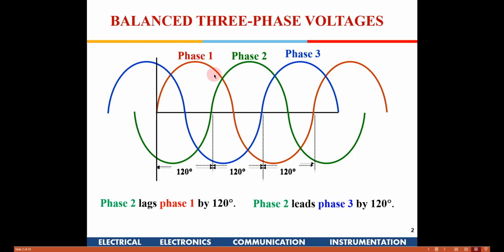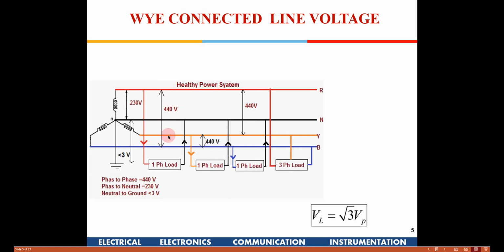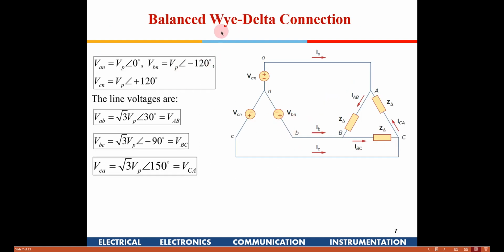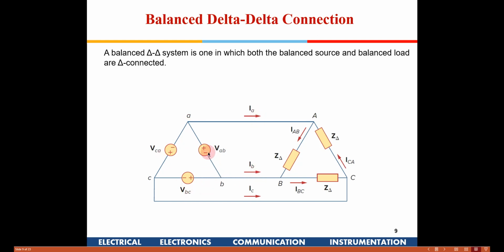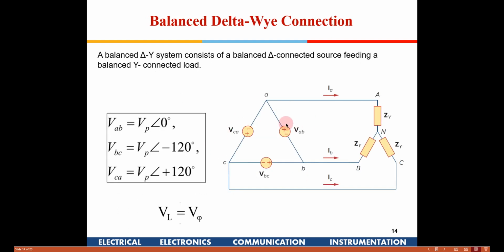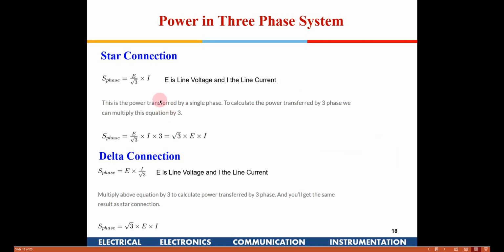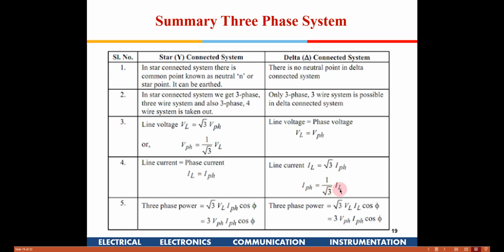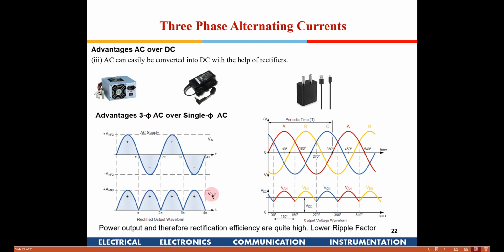Three Phase AC Circuits – Part 2